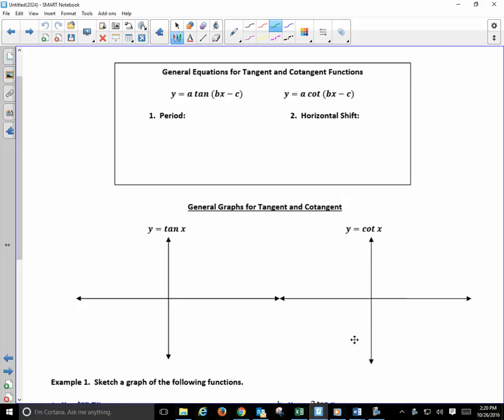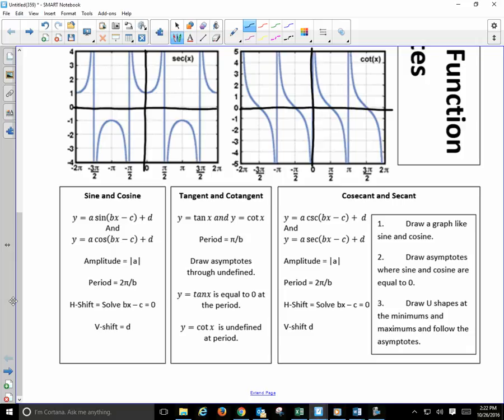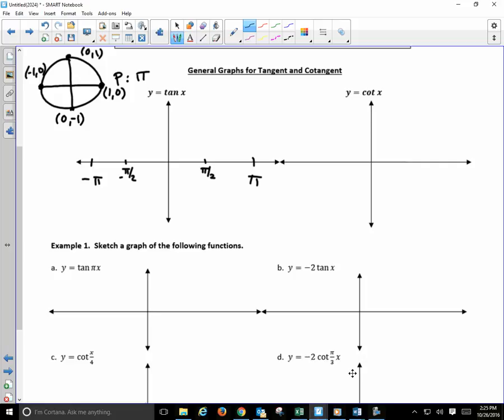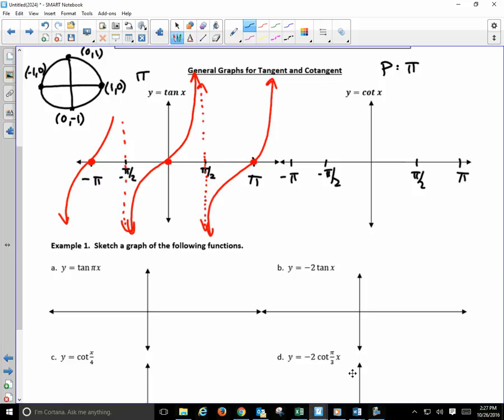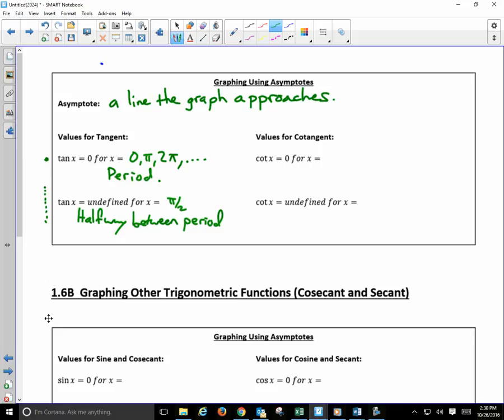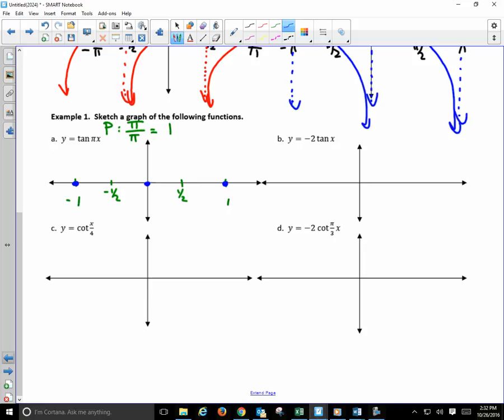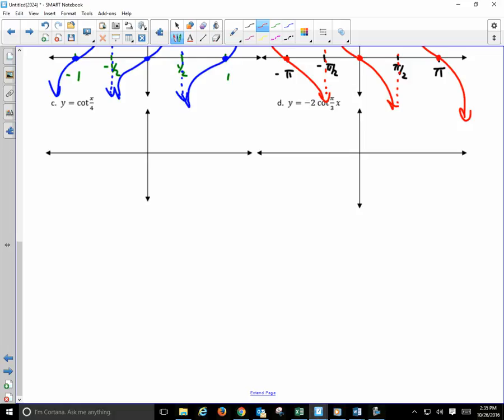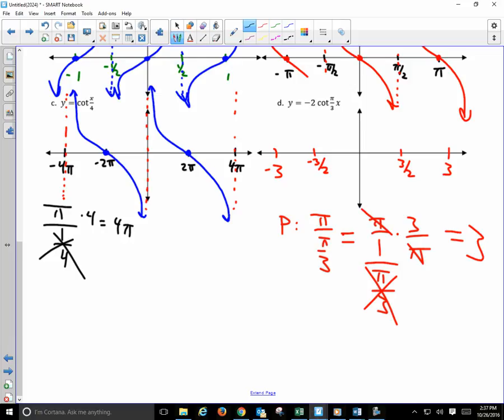Plane Trigonometry Unit 1.6 Notes Graphing Tangent and Cotangent Fall 2016